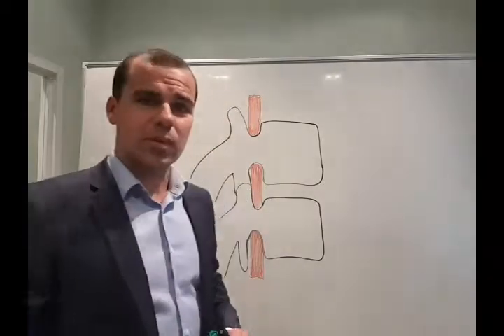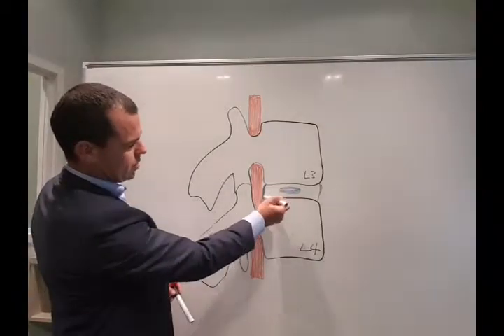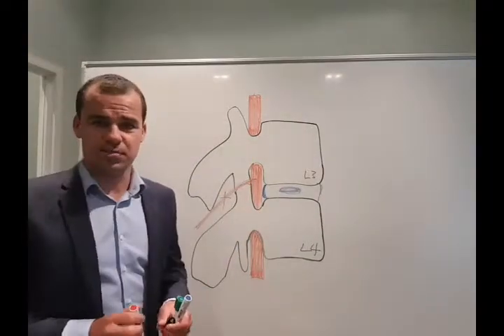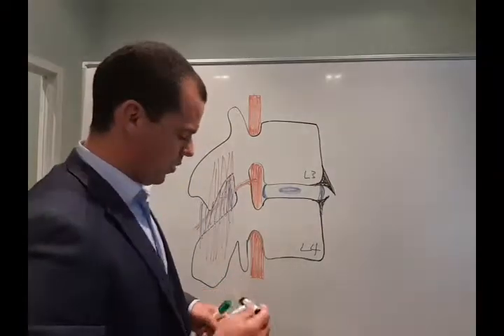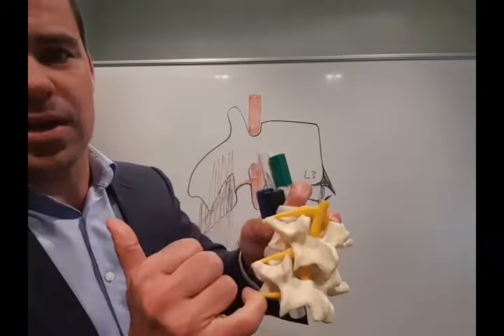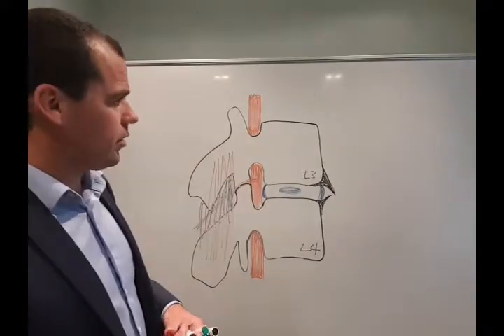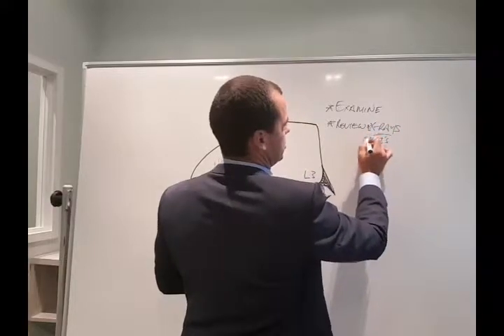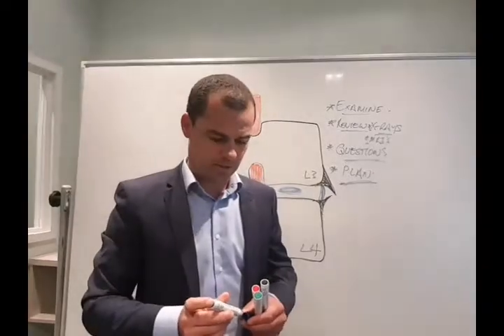5 Common causes of lower back pain and what you need to know to fix it.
We take a look at the most common causes of mechanical back pain and the things to look out for when having the problems taken care of. With 90% of the world's population suffering back pain at one stage or another, this short video explains in simple language some key points you need to know.